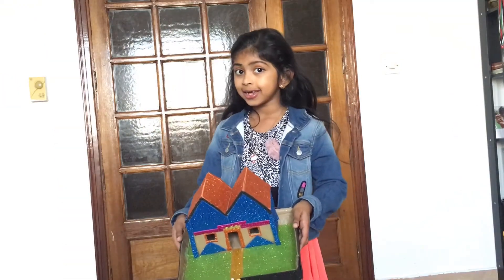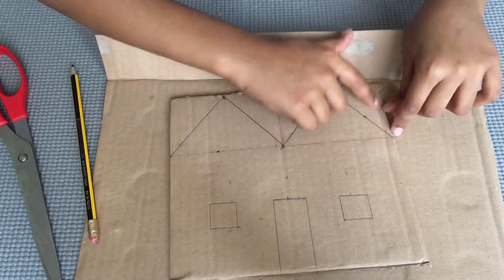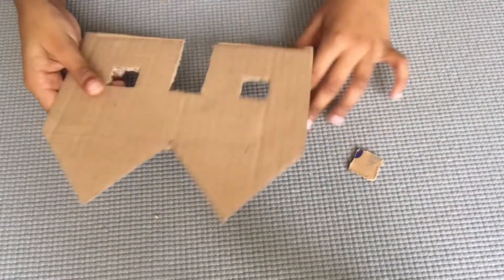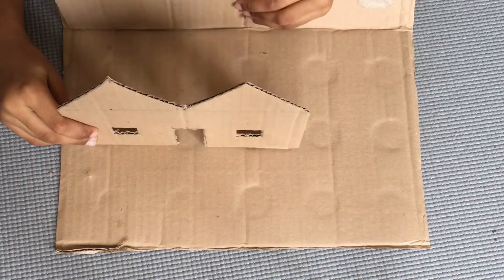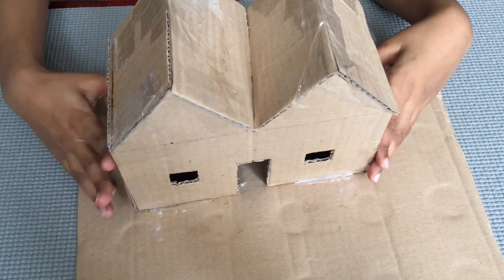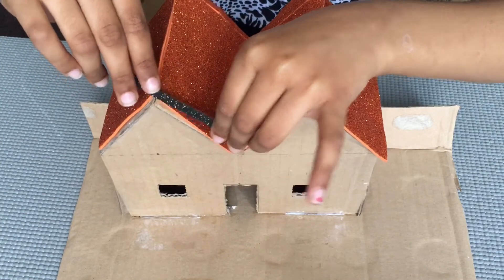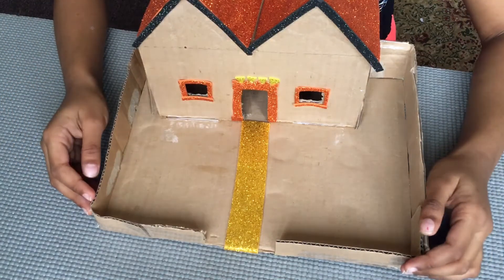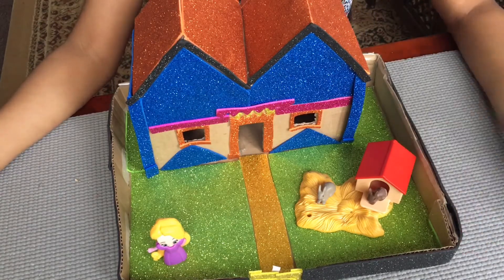Cardboard home/DIY/how to make cardboard home /easy way